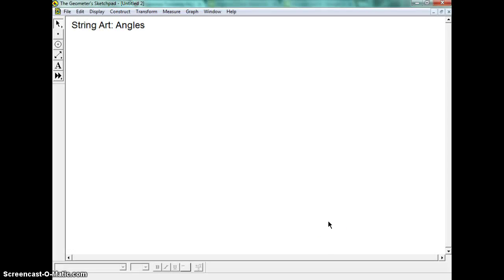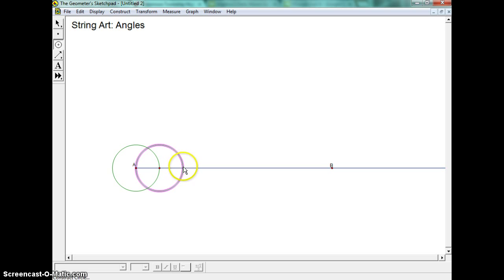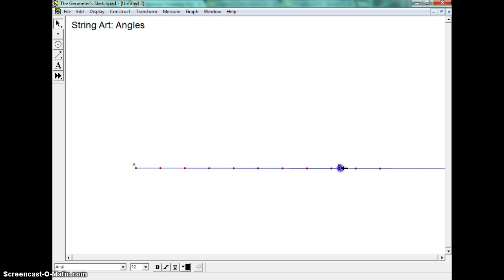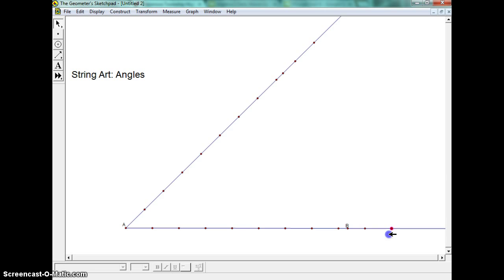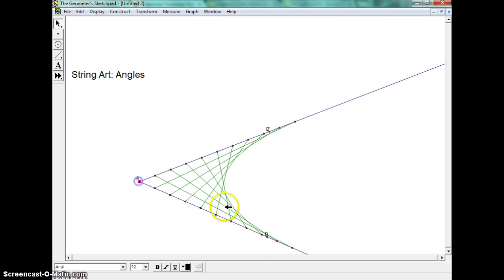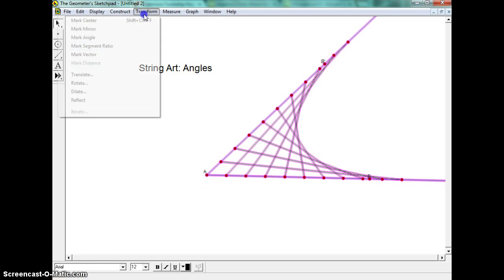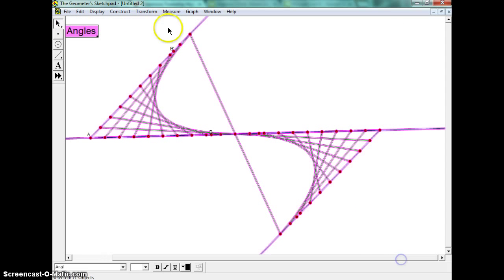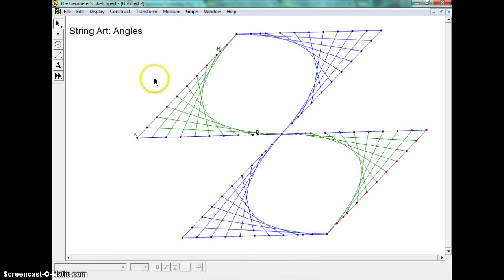String Art: Angles